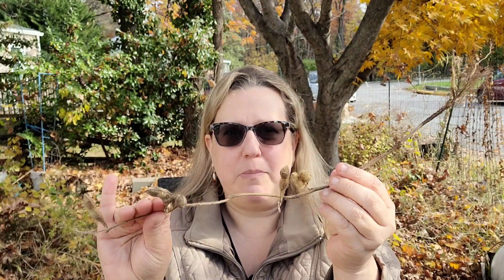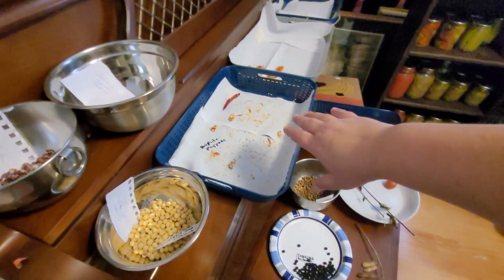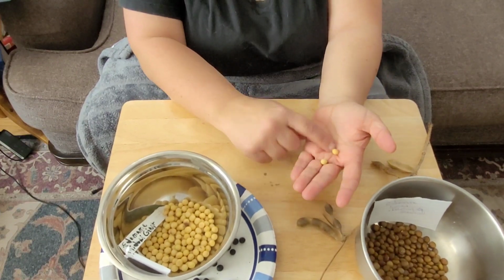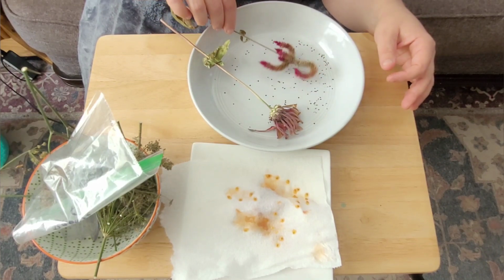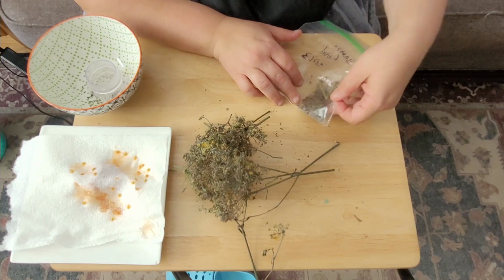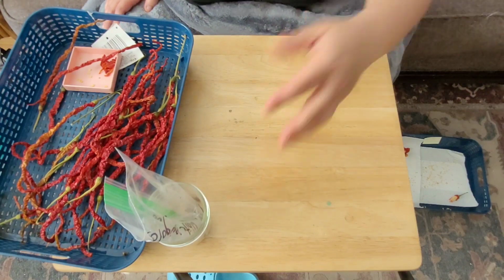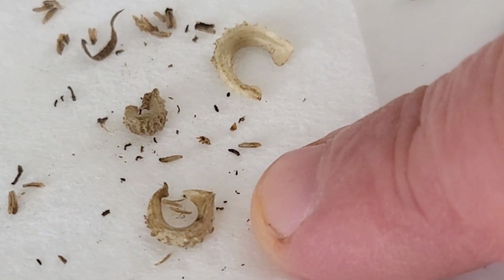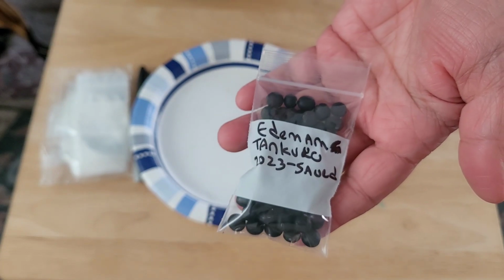How to save seeds from your garden, a beginners guide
Here are my seed saving tips for beginners. Examples include peppers, zinnia flowers, marigolds, beans, celosia, fennel, sunflowers